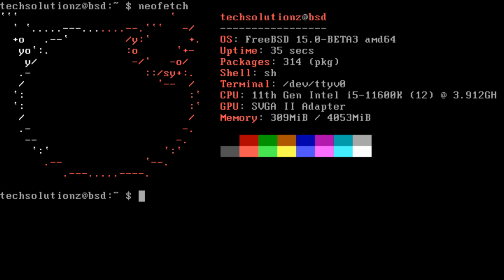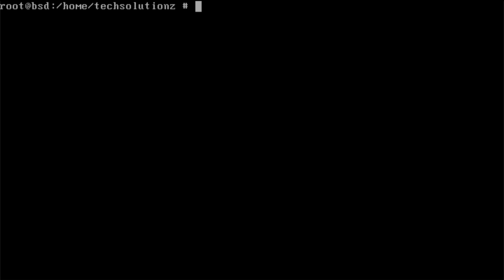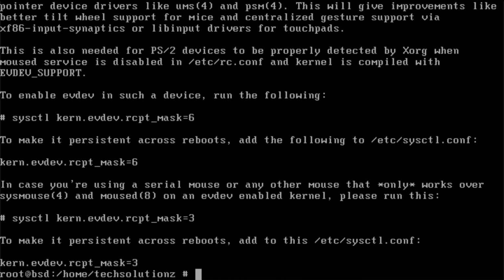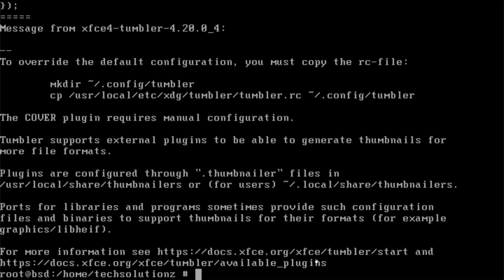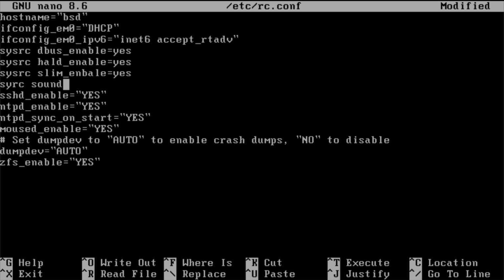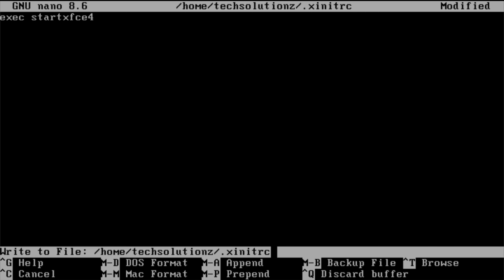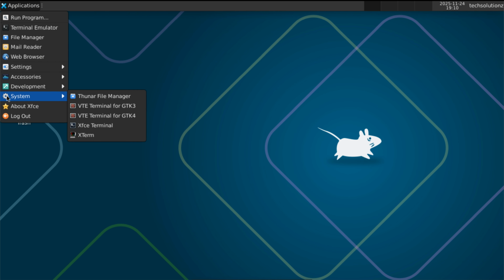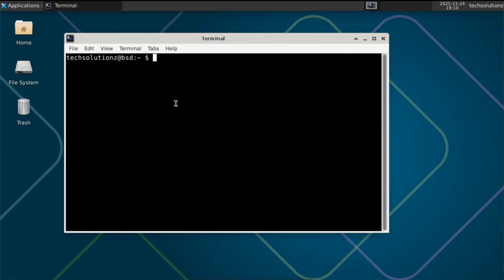How to Install FreeBSD 15 Desktop Environment - Installing Xorg, Xfce, Slim and Slim Themes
Set up a complete XFCE desktop environment on FreeBSD 15 with this full, step-by-step guide. XFCE is one of the best lightweight desktop environments for anyone who wants speed, stability, and low resource usage. In this video, you’ll learn how to turn a fresh FreeBSD installation into a smooth and responsive GUI desktop system.

We walk through every step: installing the base packages, setting up Xorg for graphical support, configuring the XFCE desktop, enabling essential system services, setting up the SLiM login manager, and creating the correct startup files. When you're done, FreeBSD 15 becomes a fully functional desktop OS running the XFCE GUI.

This tutorial covers:
• Installing Nano and Xorg for GUI support
• Installing XFCE, SLiM, and SLiM themes
• Setting up the FreeBSD GUI with all required services
• Enabling D-Bus, HAL, SLiM, and sound
• Editing rc.conf and .xinitrc for XFCE session startup
• Rebooting into a complete XFCE desktop environment
• Turning FreeBSD 15 into a lightweight, fast desktop system
• FreeBSD GUI setup for beginners and advanced users

XFCE offers a clean, classic layout with low RAM usage, making it perfect for desktops, laptops, VMs, and older hardware. Combined with FreeBSD’s strong performance and stability, this setup becomes an excellent lightweight desktop experience.

This is Yasir, signing off from TechSolutionZ.